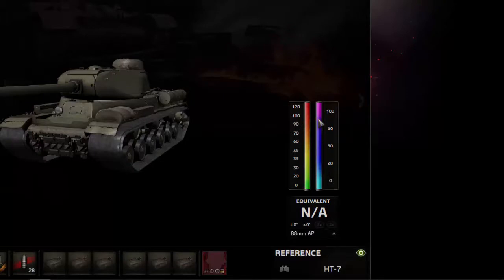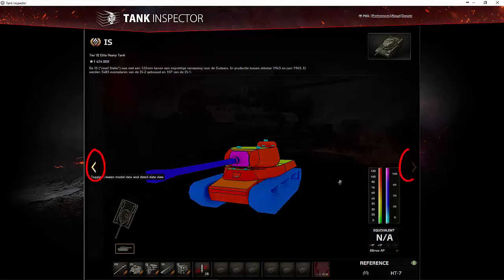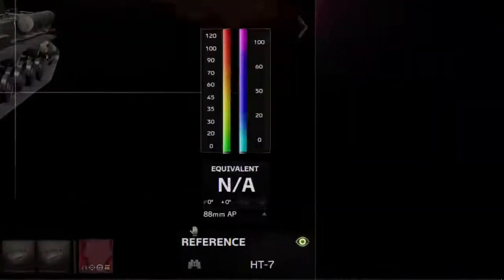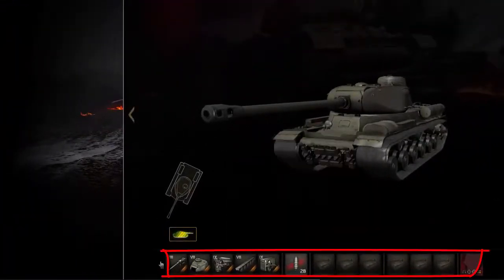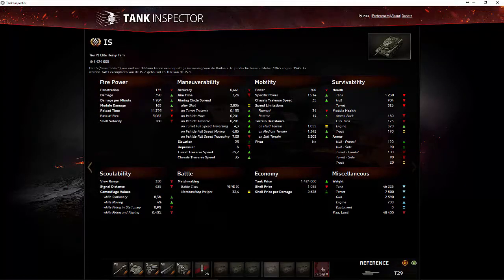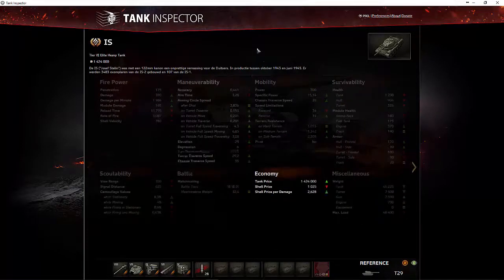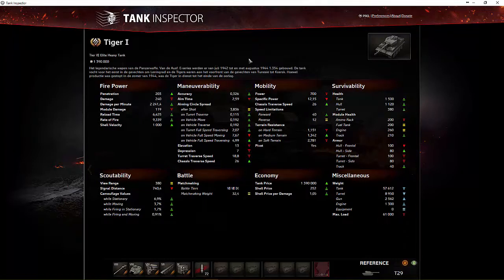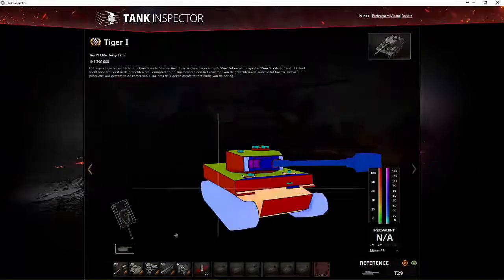World of Tanks: Tank Inspector (software)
Tank Inspector is een programma waarmee je uitgebreid de statistieken van elke tank in het spel kan bestuderen. Vooral de mogelijkheid om de zwakke plekken van alle tanks te weten te komen is subliem in dit programma. Wil je weten hoe sterk een bepaalde tank is of wil je zien wat de verschillende upgrades veranderen aan de statistieken van de tank? Ga dan snel het programma downloaden!

Ben je 16 jaar of ouder en heb je interesse om in een leuke WoT-clan terecht te komen? Aarzel dan niet en neem contact met ons op